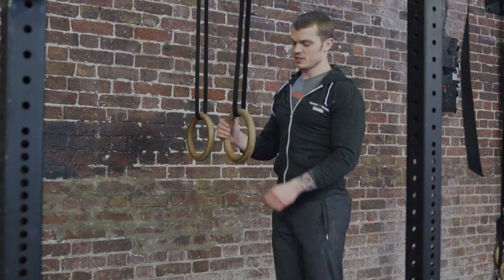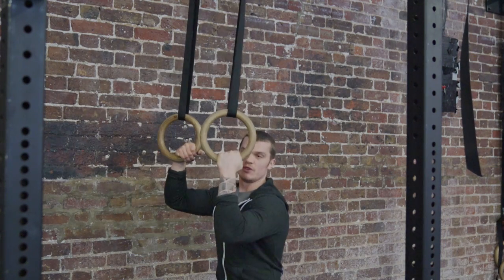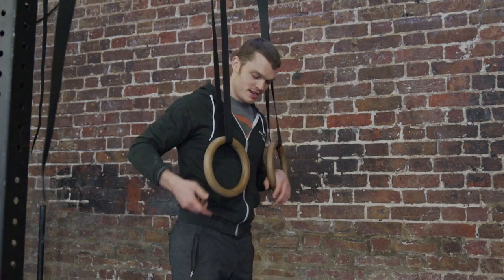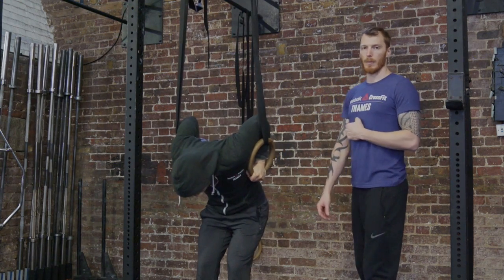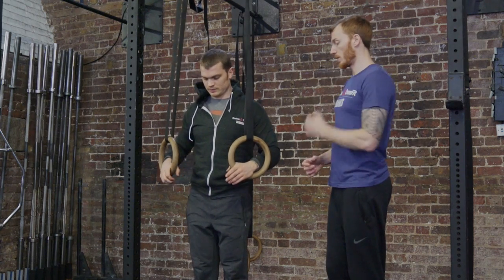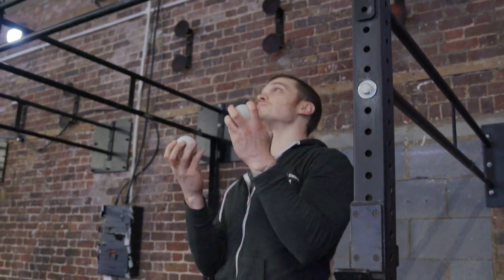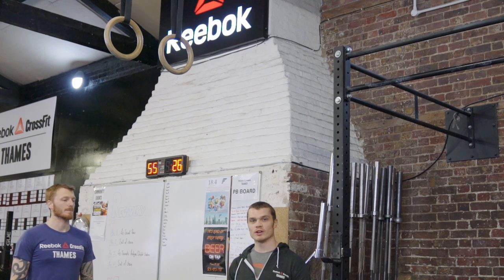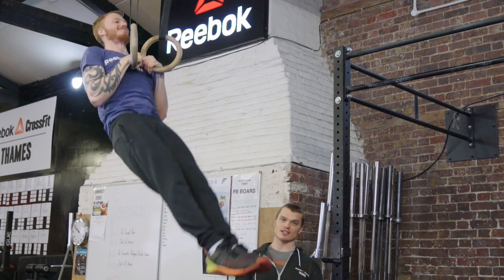Muscle up Drills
Coach Milo and Coach Phil take us through the drills for learning and fine tuning your muscle ups!